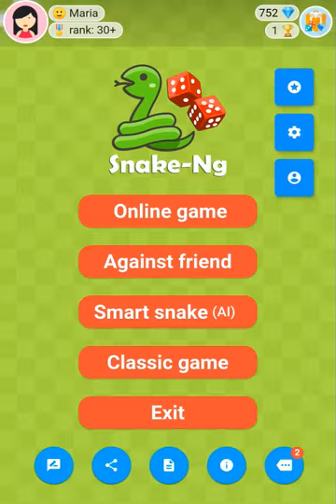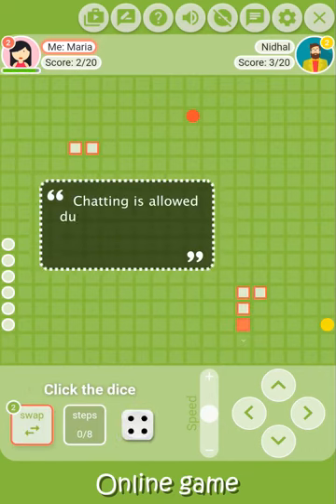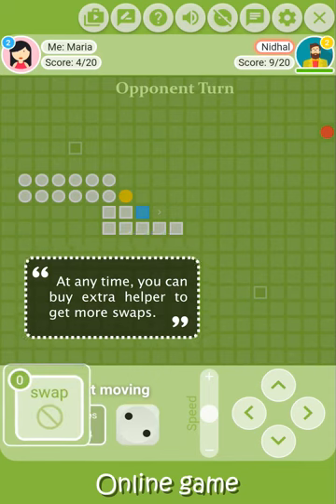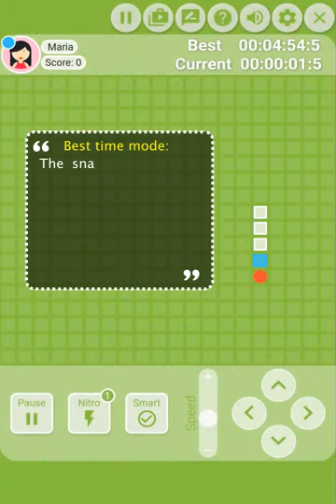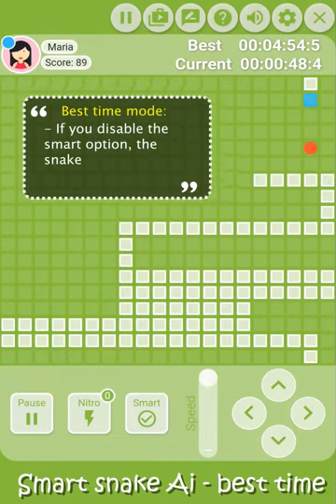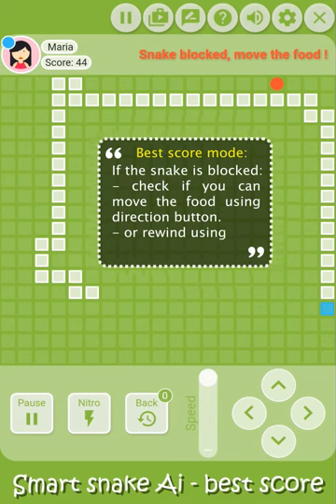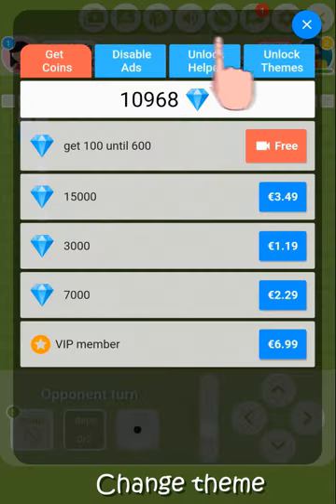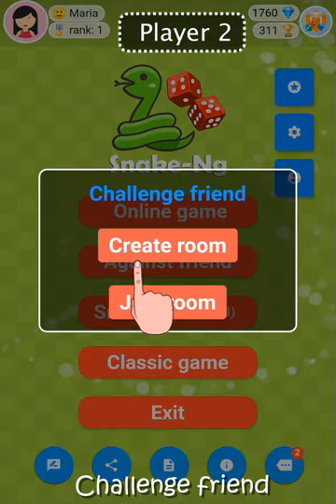My first mobile game using Flutter: Snake next gen: Multiplayer, AI & classic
I started developing my first indie game: and i have no idea what i am doing or what i want to do. At the end I came out with a snake game. I called it Snake next generation with three new modes that you have never played before…